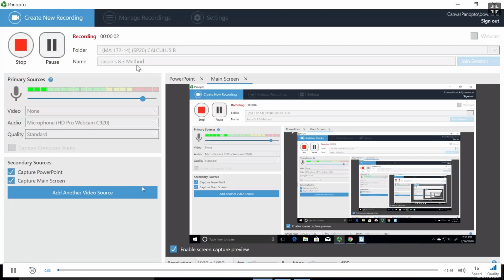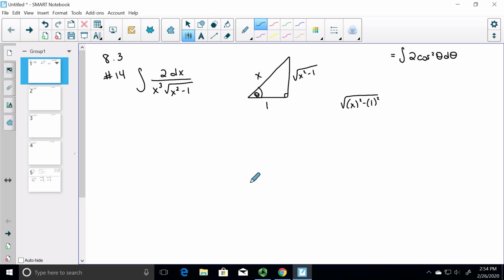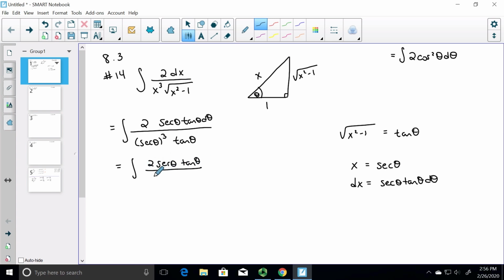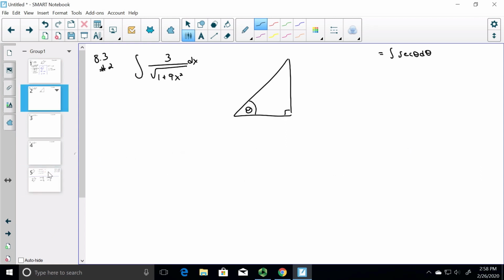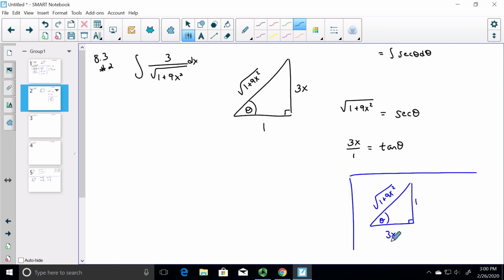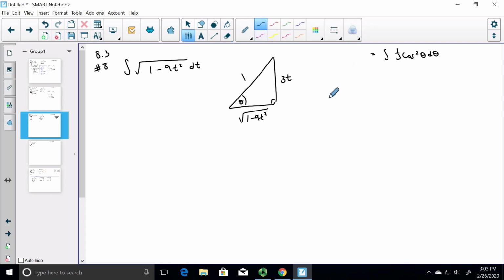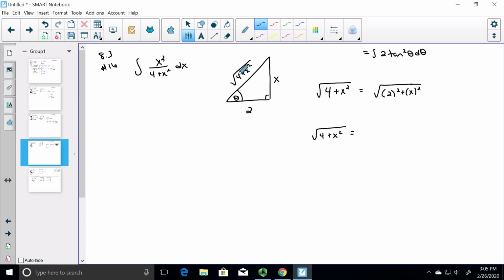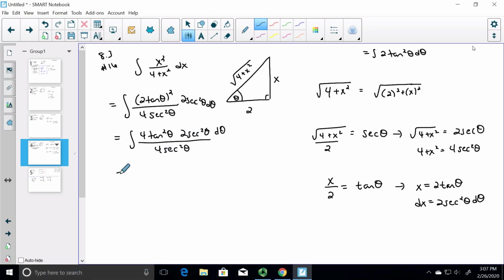Integration with Trig Substitution (8.3) [Jason's Alternate Method]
An alternate method to what was taught in the textbook that bypasses the steps which, in my opinion, are the hardest for integration with Trig substitution (8.3). After class I explained it to Professor Bowman and she made a video doing a few practice problems with it explaining it. This is my Calculus B class.
[The University of Alabama in Huntsville.]